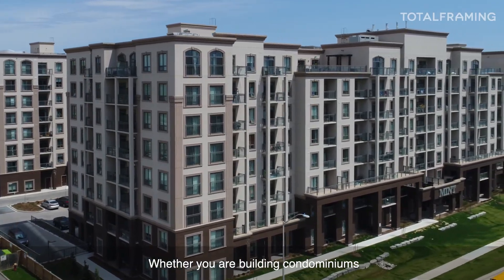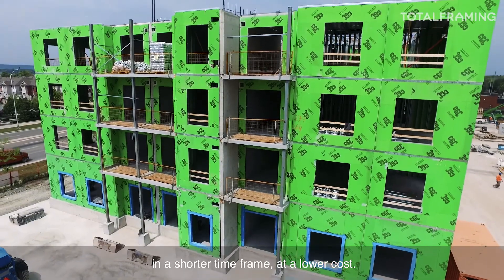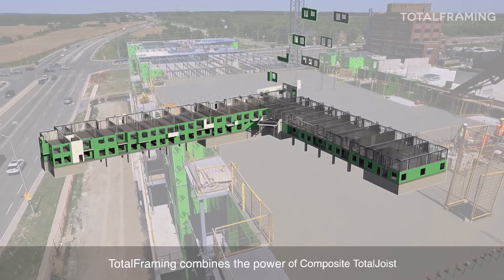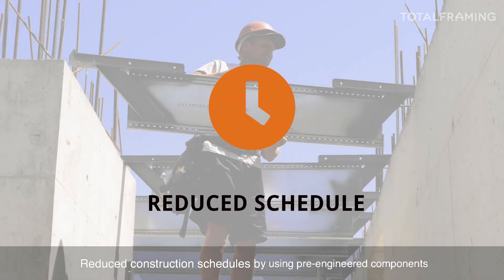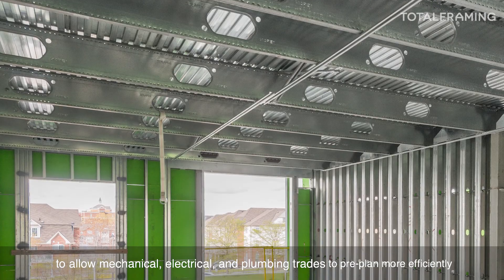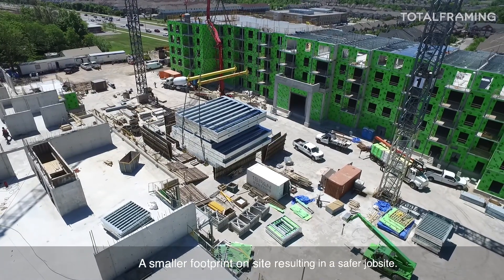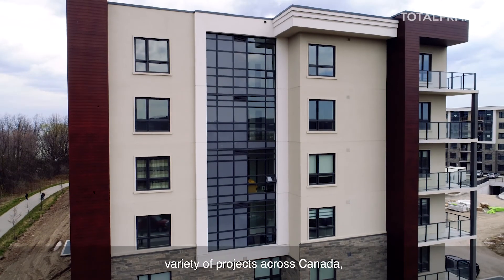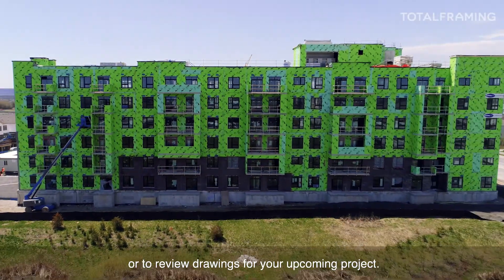TotalFraming: A Complete Cold-Formed Steel Building Structure.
TotalFraming offers a complete cold-formed steel-framed structure. The solution allows you to create a higher quality structure that is more marketable, delivered in a shorter time frame.

By bringing together Composite TotalJoist with our load-bearing, pre-panelized walls, we provide a single source structural solution.

From multi-family condos and apartments, to hotels and institutional buildings, our TotalFraming solution offers many benefits.

All of our cold-formed steel framing solutions are revolutionizing the construction of mid-rise condominiums and apartments, hotels and retirement residences.

With a deep understanding of the construction process, we engineer and manufacture a suite of ‘green’ construction materials, proprietary components developed in our facility in Princeton, Ontario.

Through our full-service approach – from engineering and manufacturing, to supporting installation – our involvement does not end once the cold-rolled-steel products are delivered to site. We are there with you every step of the way to ensure a successful sustainable building project.

With applications for many building types, our roof/floor and metal stud framing systems – Total Joist, Composite TotalJoist and TotalFraming – have been used by leading developers and architects on projects across North America to provide a complete metal construction solution for the supply and install of the steel building superstructure.

Our Canadian iSPAN team works directly with architects and developers on Canadian projects. In the United States, we have trained and developed a network of Authorized Dealers who we work closely with.

We’d be happy to provide more information about our systems, answer questions or review drawings for your upcoming project.

1-855-80-ISPAN (47726)